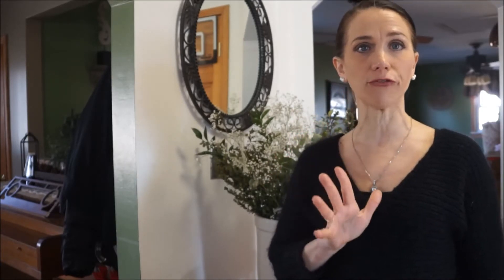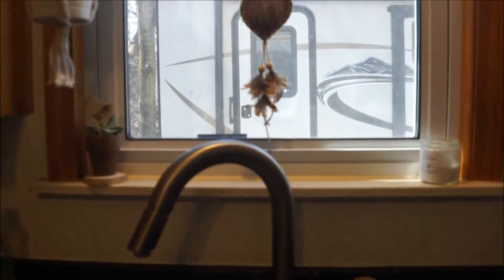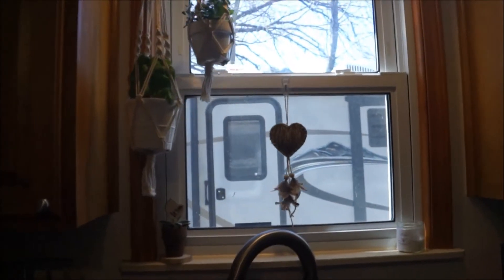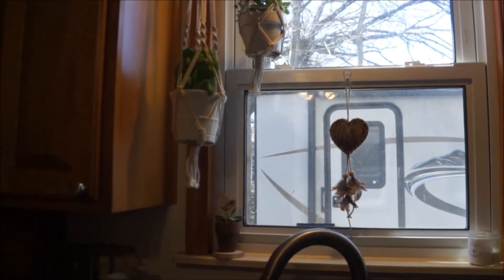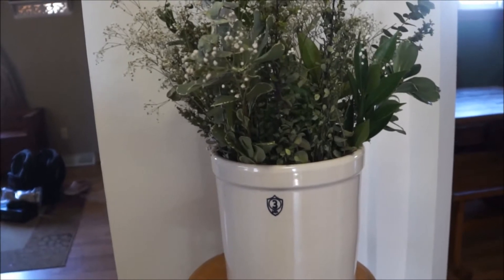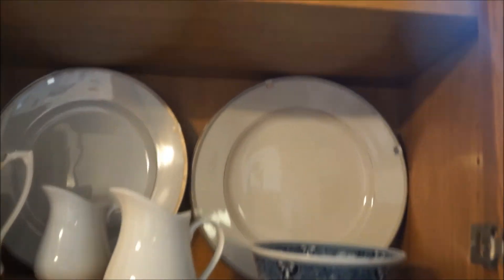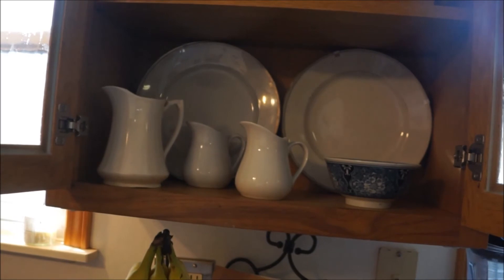5 Tips to Create a Farmhouse Kitchen on a Budget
I recently just updated my kitchen with a fresh coat of paint.  If you been following me for a bit you know my kitchen was bright red and I had it painted a soft white by Sherwin Williams, what a change!  I am still getting use to it however, I wanted to update some of my decor and create a space that represent simple living and all the things I love.  I love being in my kitchen plus it is the main hub in my home from preparing dinners, paying bills to determining future goals.

I love thrifting and finding objects for my home that I treasure and are unique.  Here are 5 ways to create a farmhouse kitchen that is all the rage and on a budget.

1.)  Herbs- A true farmhouse kitchen finds ways to decorate with functional pieces.  The pieces need to be used daily and a window herb garden is definitely brings in pops of green and life.  I use macrame hanging pot holders and just like magic I think it looks fantastic.

2.)  Crocks-I love crocks old and new for storing items, use as a pot for plants or just by itself.  The pops of blue are calming, simple and pleasant to the eye.

3.)  Natural Textures-  I love this woven rug it is nice for a little elevation by the sink because I am short.  The rug is very durable with animals and children.  Also, I love using baskets in my kitchen not only to decorate but for storing cookie sheets and chips/snacks.

4.)  Ironstone Plates-  Hanging plate on a wall is no secret and has been around forever.  I remember going to my grandma's home and admired her many cherished plates that were displayed on her walls.  These 3 Ironstone Plates were a thrift find that I would never eat off because they are so beautiful by themselves but, wanted to display them and I think I found the perfect home.

5.)   Patina-  Anything in a farmhouse that is old, worn and shows signs of aging is a must.  This star and cross I have loved for years and were garage sale finds, I was not about to give up.  I used paint thinner to strip all the red and sanded it to it natural state.  I thought about painting it and roughing it up but, I really loved the metal and rustic look.

~KITCHEN AID STAND UP MIXER~

~ORGANIC DISH CLOTHES~

~WOVEN 3 TIER HAMPER~